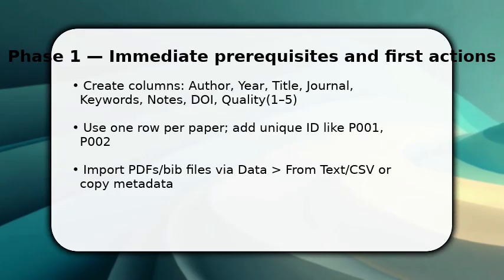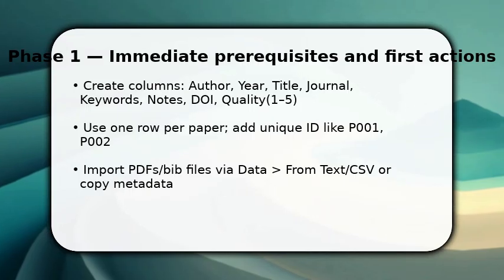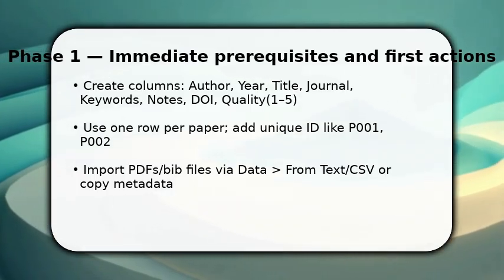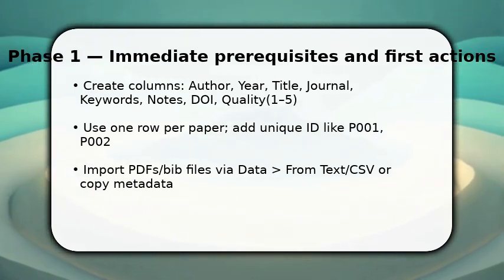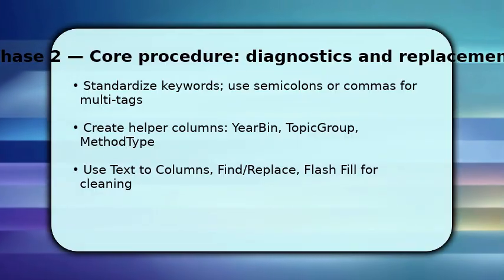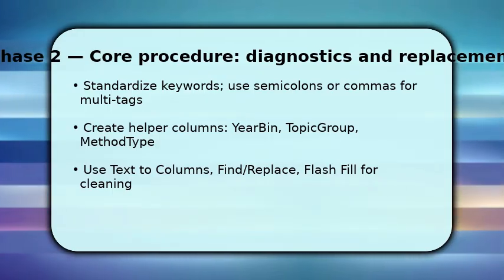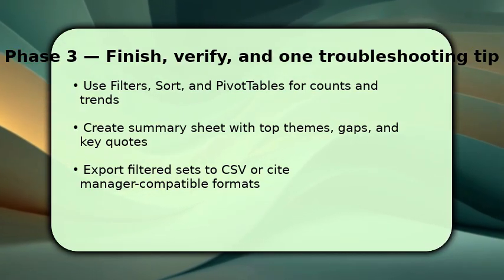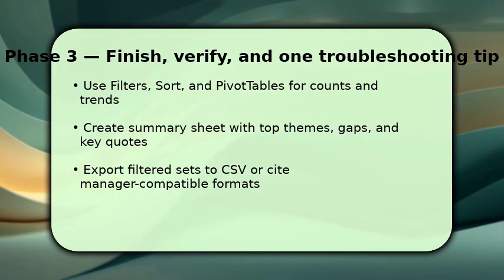How to Use Excel for Literature Review - Step by Step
How to Use Excel for Literature Review - Step by Step | 🔒 Surfshark VPN Deal — Stay private and secure. $1.99/mo + 3 Months Free ▸

Master the art of literature review using Excel in this comprehensive guide. Learn step-byzymethod to organize, categorize and analyze research efficiently with our expert tips.

how to use excel, literature review process, organizing data,